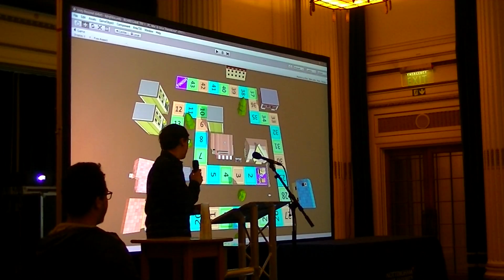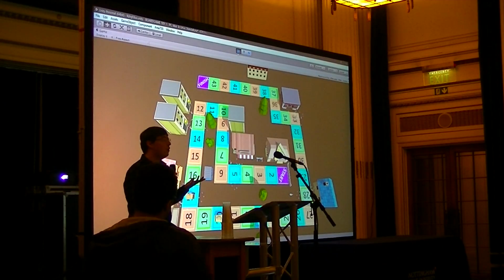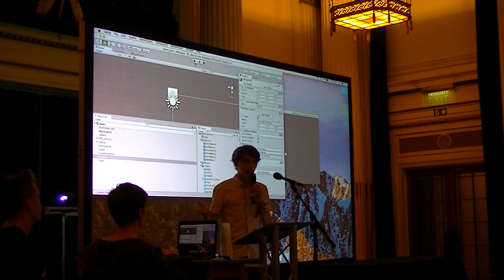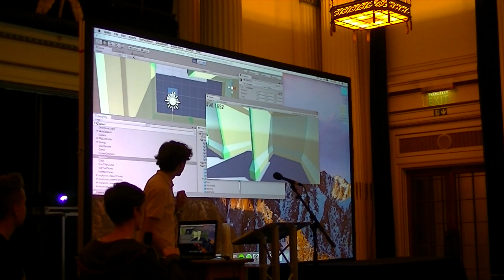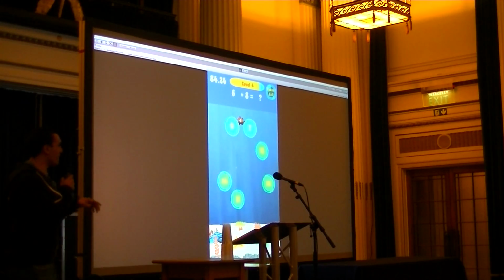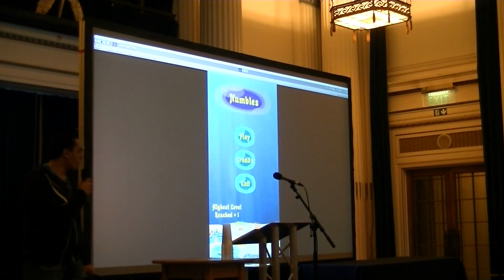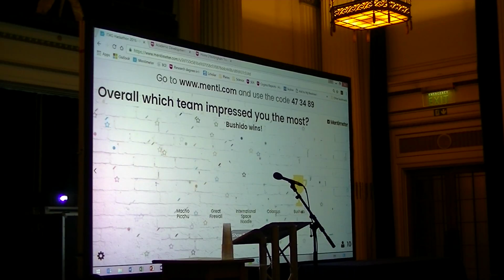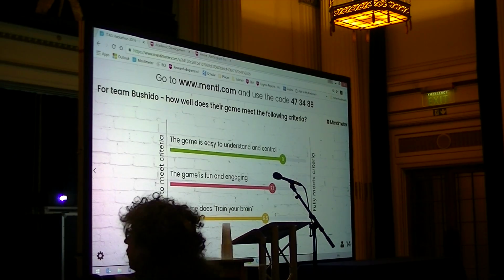ITAG 2016 27/10 part 7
Interactive Technologies and Games (ITAG) Conference 2016
Health, Disability and EducationDates: Wednesday 26 October 2016 - Thursday 27 October 2016 Location: The Council House, NG1 2DT